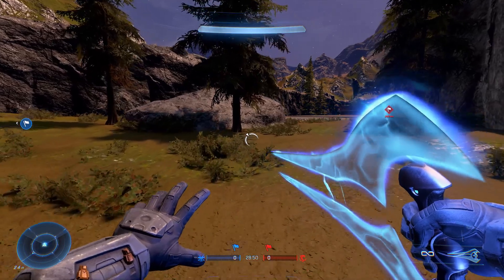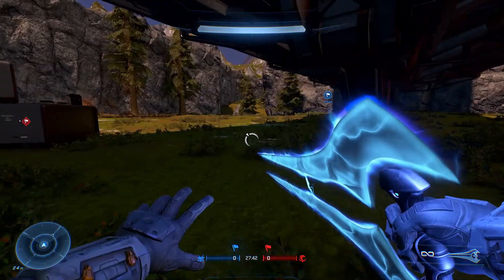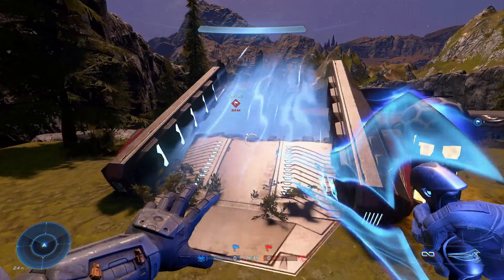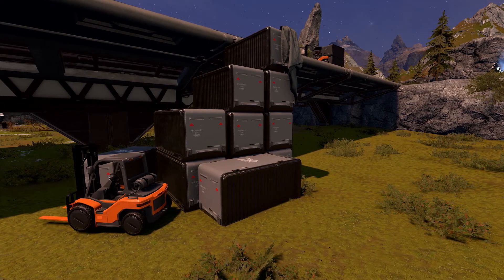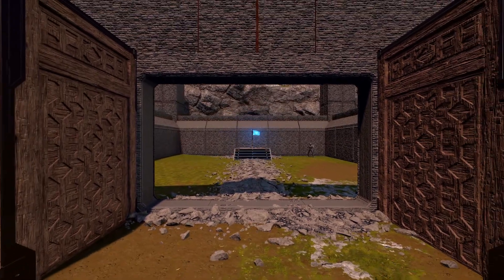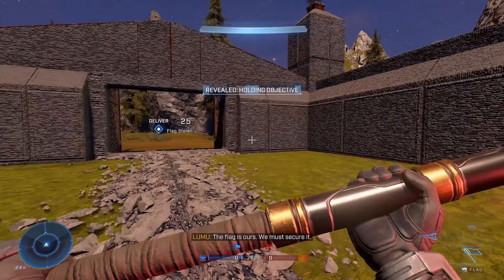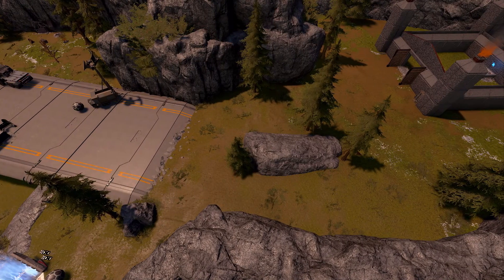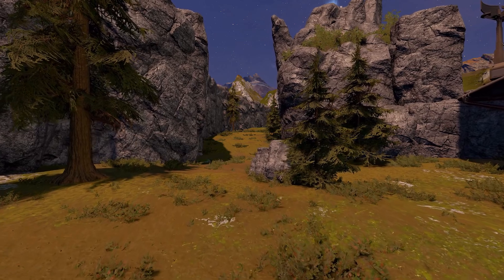Castle Wars Revamped! | Halo Infinite Forge Custom Map (CTF)